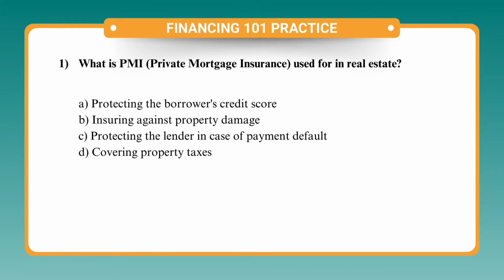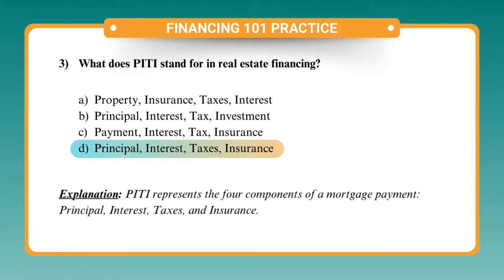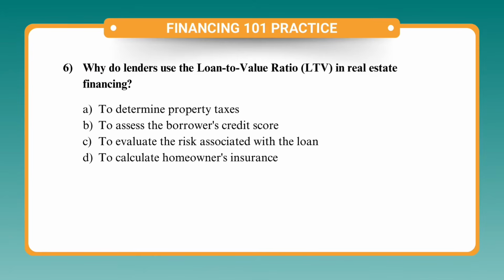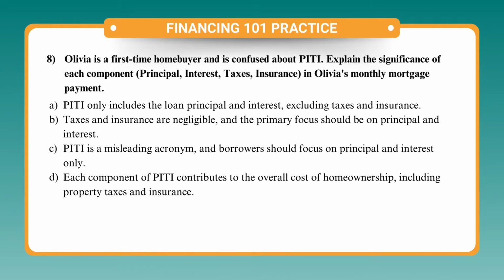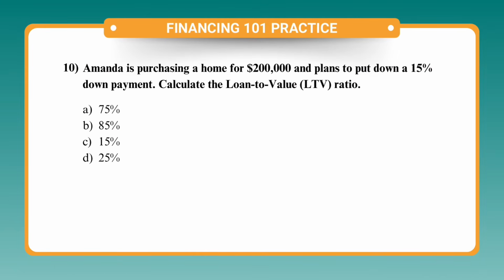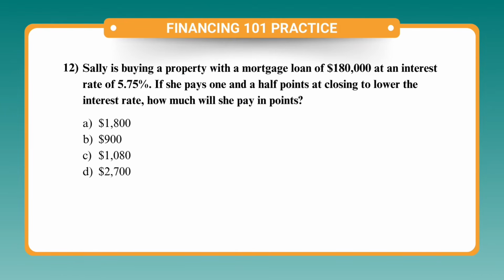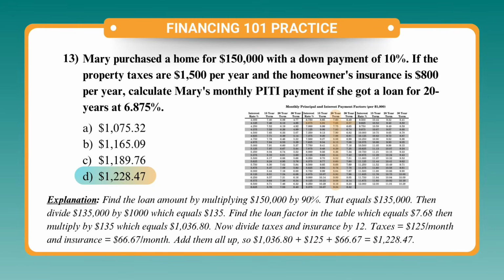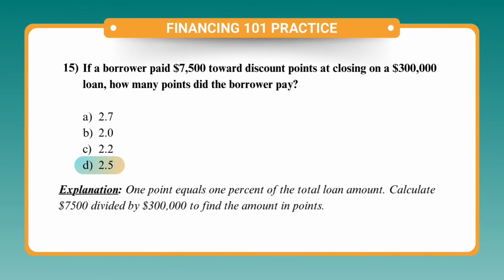Mastering Real Estate Financing: 15 Exam Practice Questions | Just Call Maggie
Welcome back, future real estate pros! In today's video, we're diving into the finance section of the real estate exam. Grab your pen, paper, and calculator, because we've got 15 practice questions coming your way. If you missed our previous financing video, click here for some extra prep

▶️ 00:00 - Intro
🤔 00:53 - Question 1
💡 01:30 - Question 2
🏡 02:02 - Question 3
📝 02:46 - Question 4
🔄 03:33 - Question 5
⚖️ 04:17 - Question 6
🏠 04:56 - Question 7
🔍 05:50 - Question 8
👩‍⚖️ 06:56 - Question 9
📈 07:37 - Question 10
💸 08:26 - Question 11
💰 09:19 - Question 12
🏠 10:00 - Question 13
📉 11:44 - Question 14
💳 12:32 - Question 15
🏆 13:04 - Outro/Math e-Workbook Explained

🔗 HELPFUL LINKS

Happy studying, and best of luck on your real estate journey! 📚🎉

🎬 SUGGESTED VIDEOS